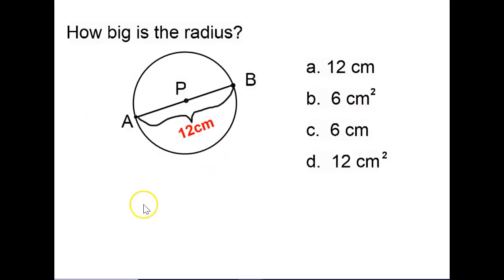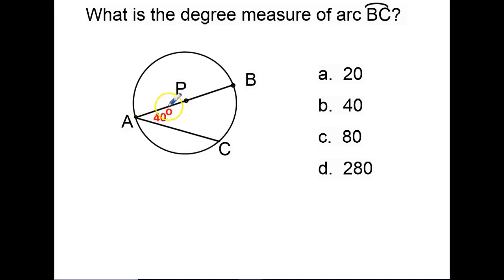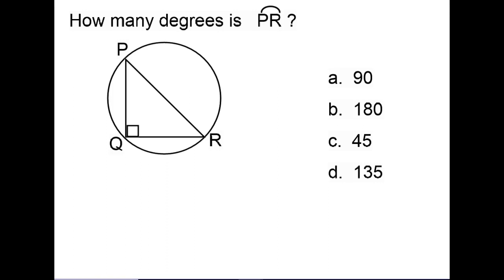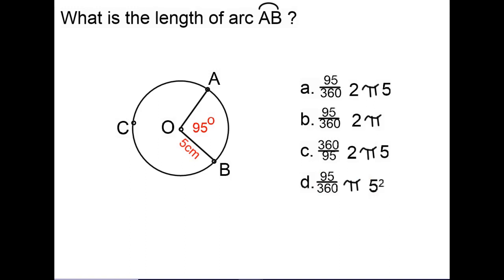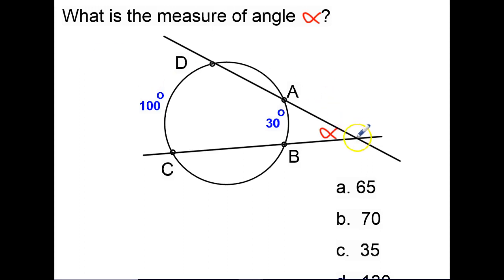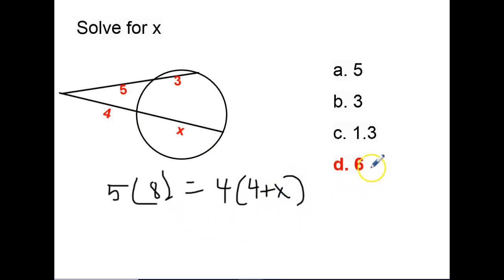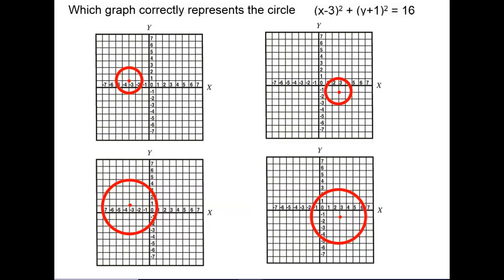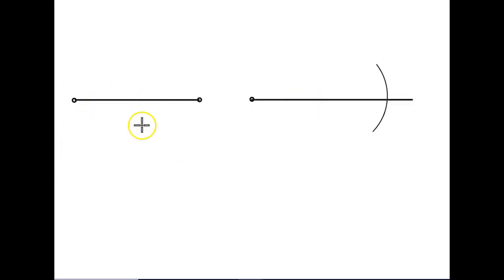Coach Latham Under 15 Geometry SOL Review Part 3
Coach Latham helps his students review for the Geometry SOL Test